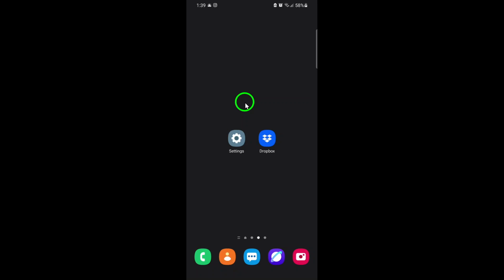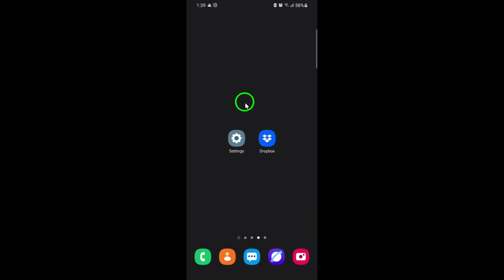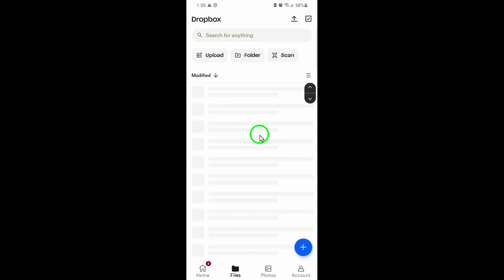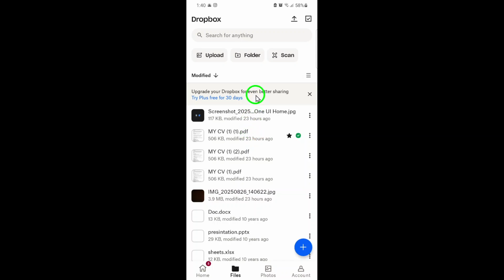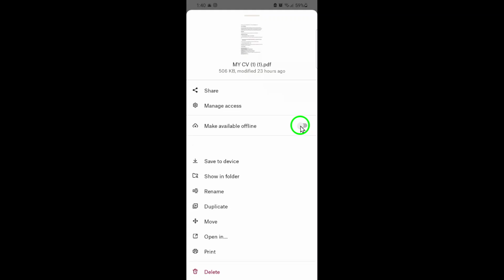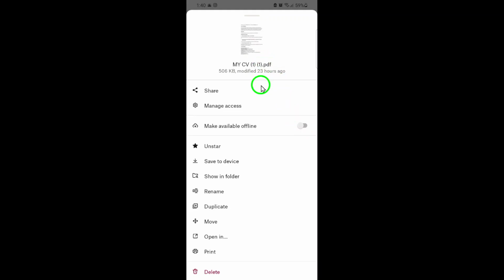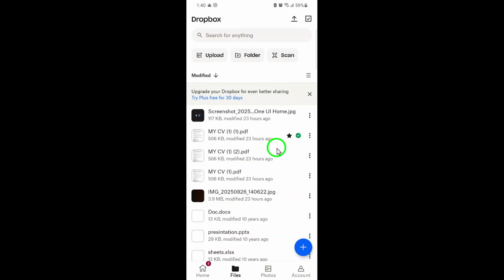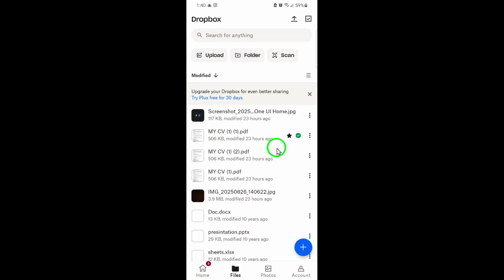How To Turn Off Offline Access For A PDF In Dropbox Mobile App (Updated)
Learn how to turn off offline access for a PDF in the Dropbox mobile app with this easy step-by-step guide. This updated tutorial helps you manage your files and storage more efficiently by disabling offline availability when you no longer need it.

1. Open Dropbox app

2. Tap Files option at the bottom

3. Tap the three dots next to a PDF file that is available offline

4. Toggle Make available offline off to remove offline access-
Timeline:
00:00 Start
00:12 How to do it
01:05 End